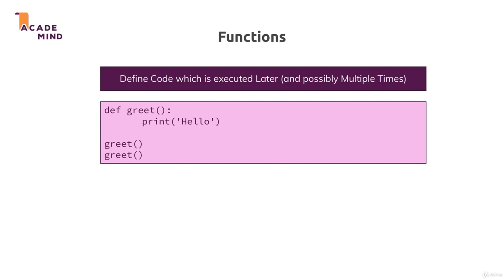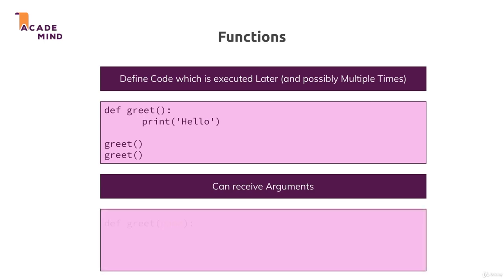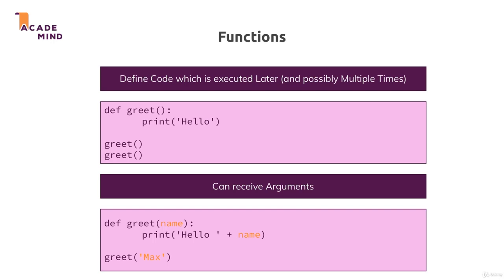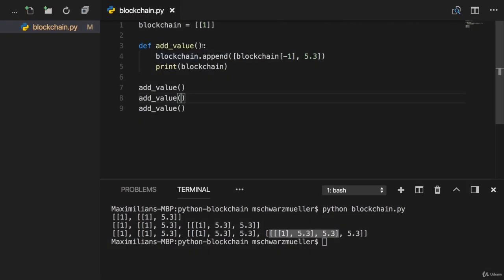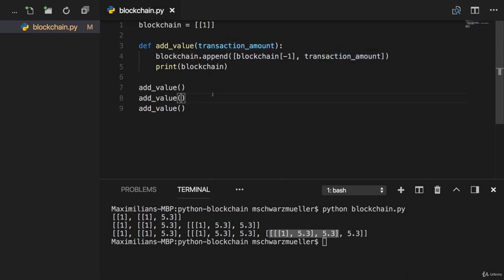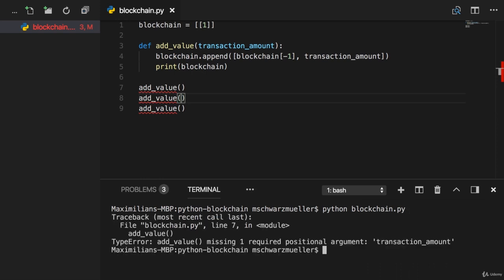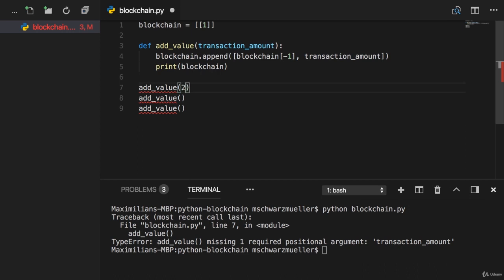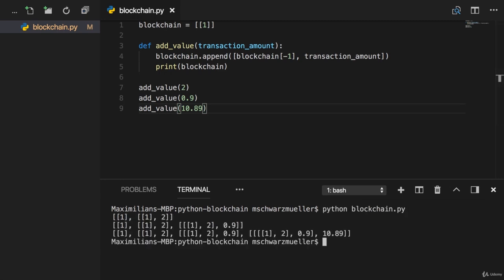23 Adding Arguments to Functions